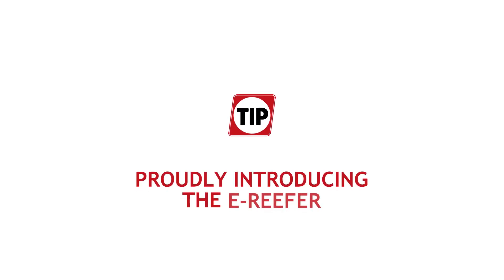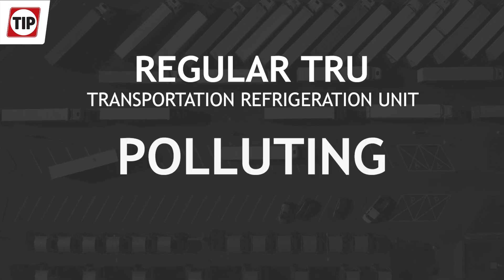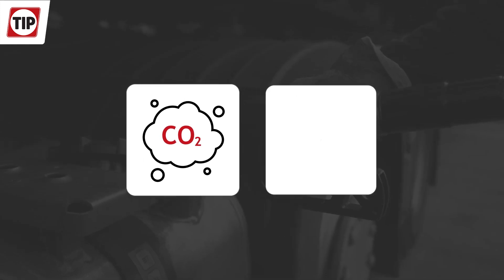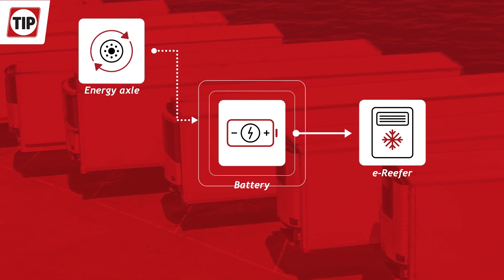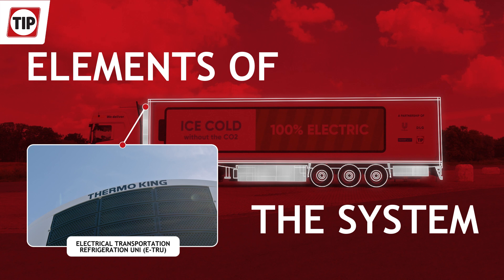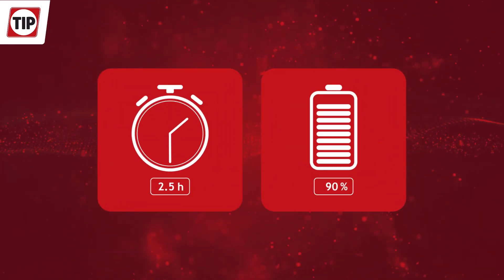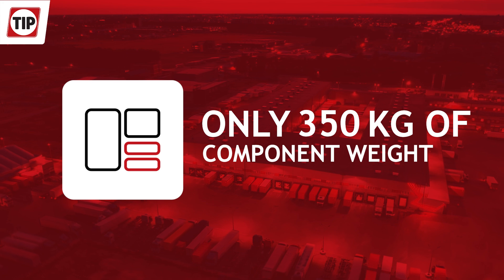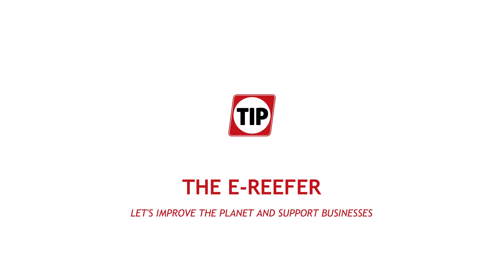The "e-reefer", our zero emission refrigerated trailer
TIP proudly presents our new battery-powered E-Refer, advancing sustainability in transport:

🌍 Emissions-free: No CO2 emissions like diesel TRUs.
🔋 Charging options: Charge via the grid, solar energy, or energy recuperation.
⚡ Easy charging: Plug-in charging with a 400-volt connection, from 10-90% in 2.5 hours.
⏳ Range: Up to 18 hours on a full charge.
⚖️ Minimal extra weight: Only 350 kg extra.

This innovation offers reduced noise and helps us move towards net-zero emissions.

Discover our battery-powered e-reefer and upgrade your fleet. Want to learn more?